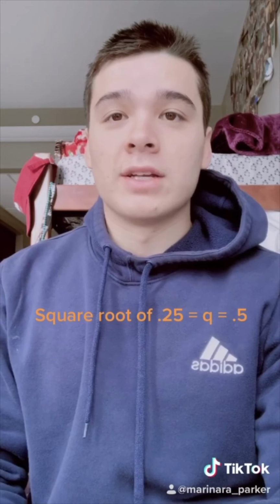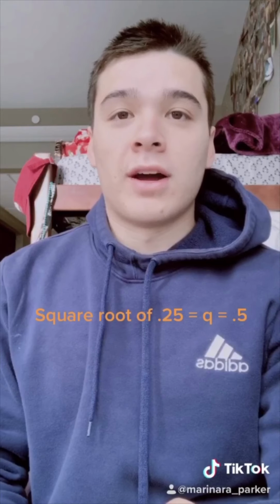Extra Credit Video Czako 102
Marilena Parker, David Long, Janie Smith, Austin Ewanick, Ally Lang, Carson DeWalt